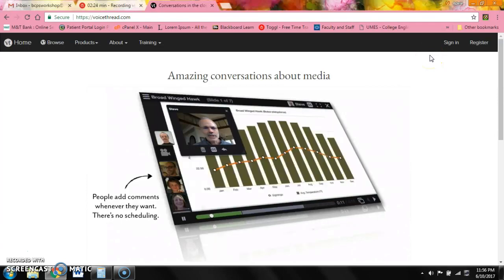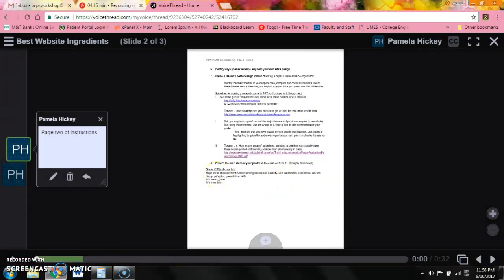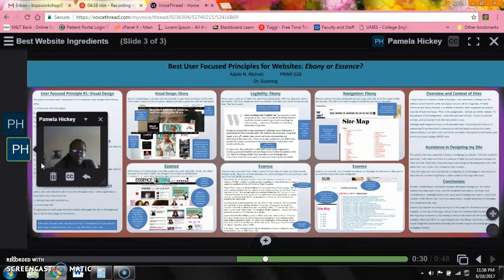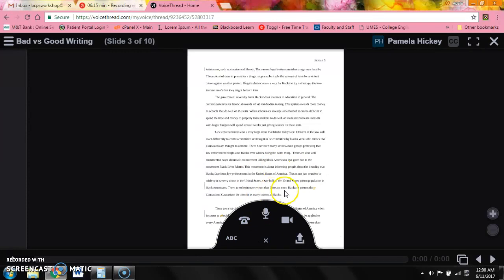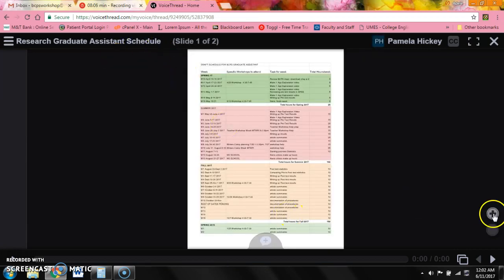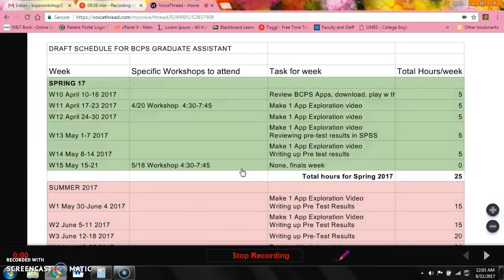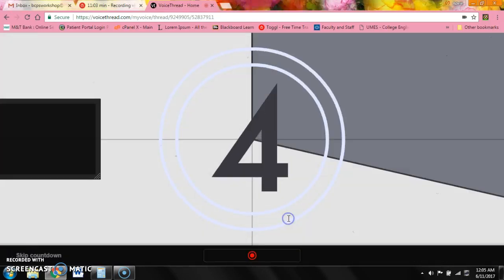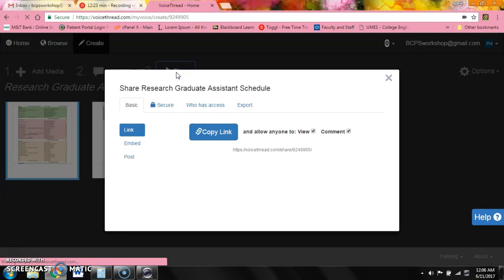How to use VoiceThread